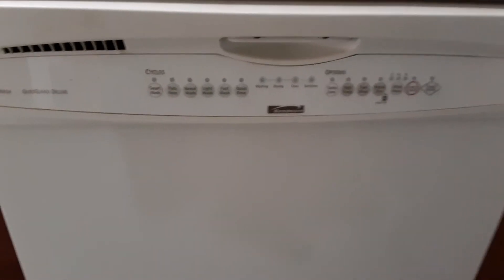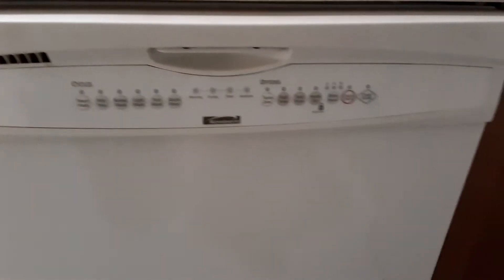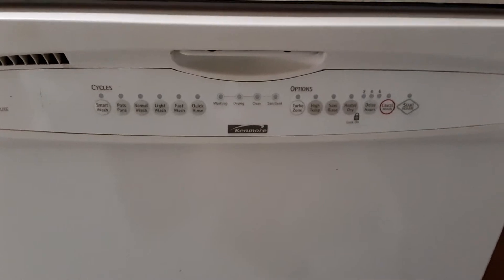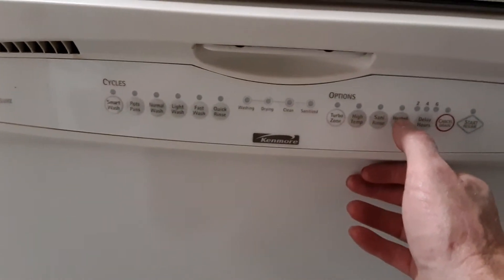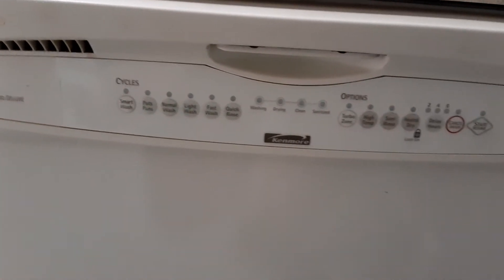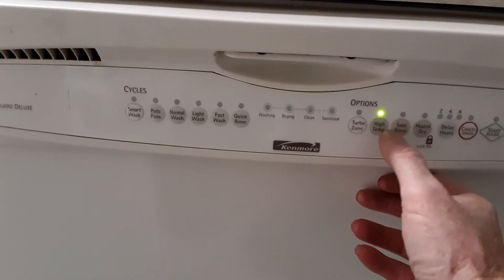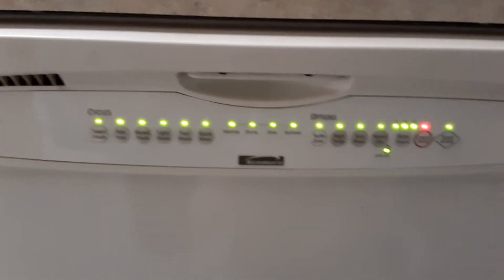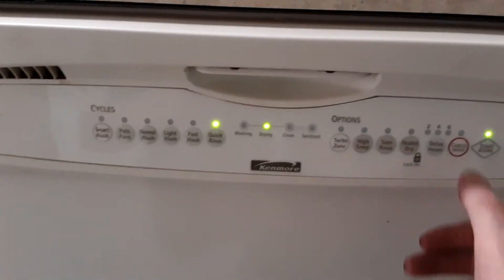Dishwasher blinking green light any brand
just press high temperature and dry works on most any brand